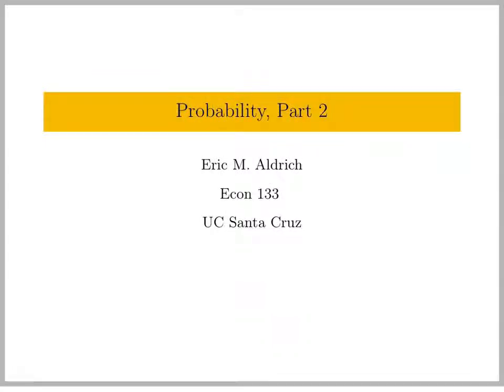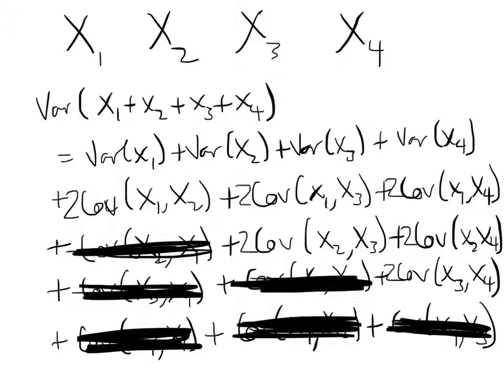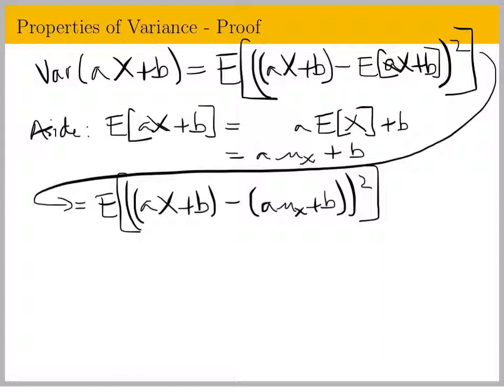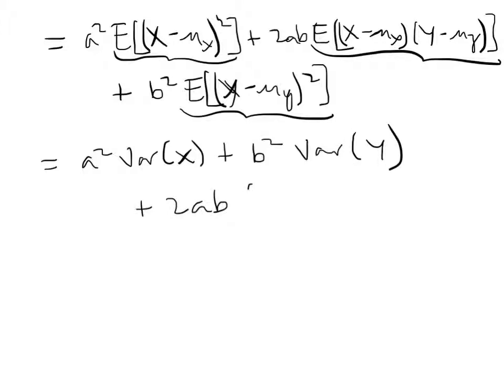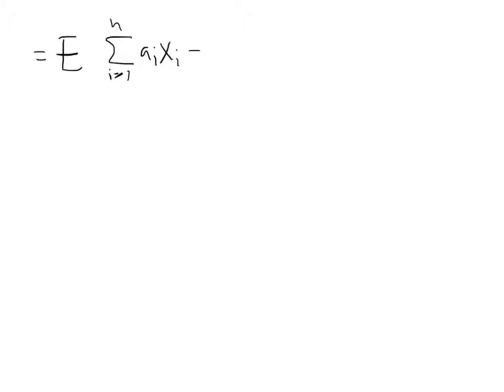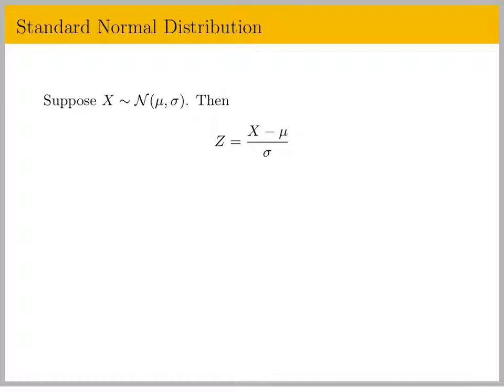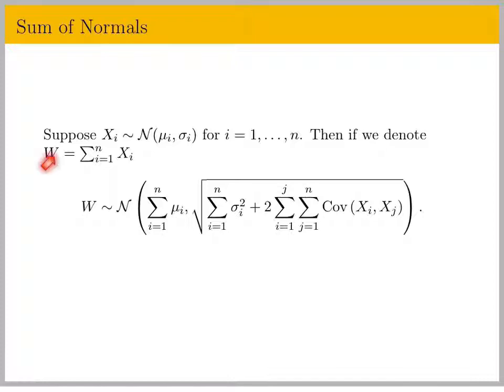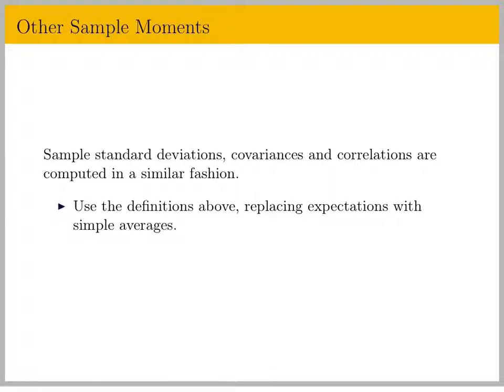Econ 133, Lecture 6 - Probability, Part 2